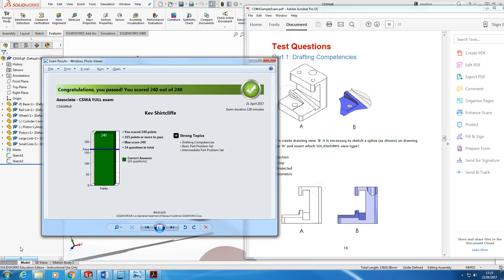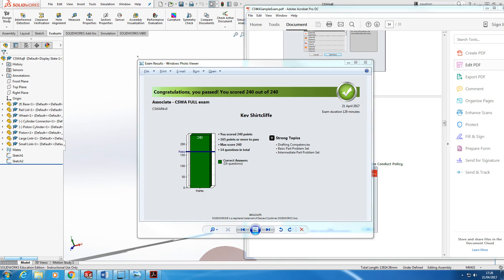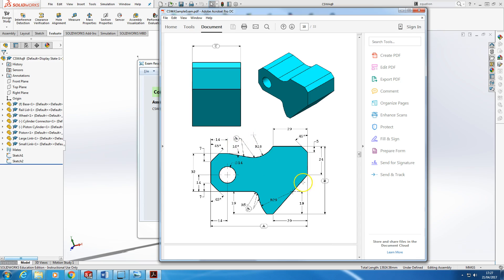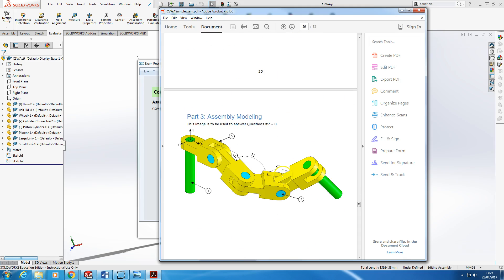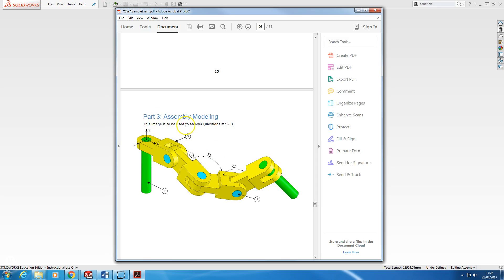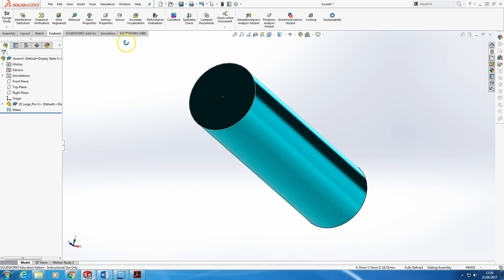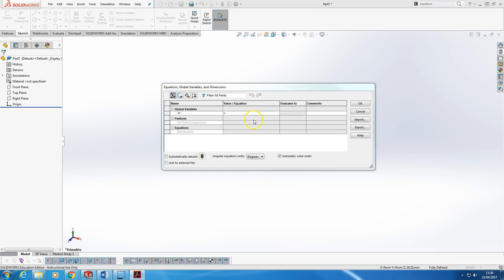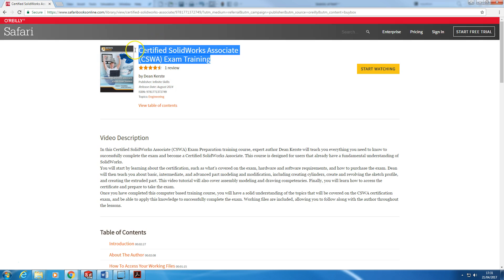100% on the CSWA Solidworks Exam - 5minFriday - #25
How I passed the CSWA test first time with 100% - Just a couple of insights and a good introduction to the basics of the programme if you're new to it.

Excuse the Audio, I recorded it from a Work PC rather than through my Camera's DAC as usual - won't be doing that again!